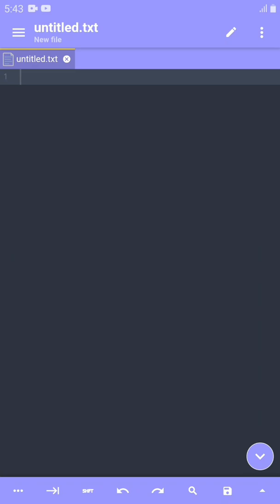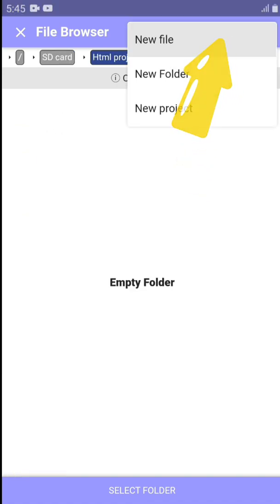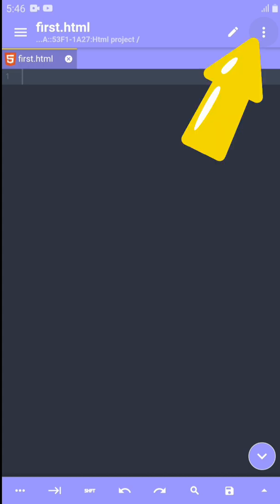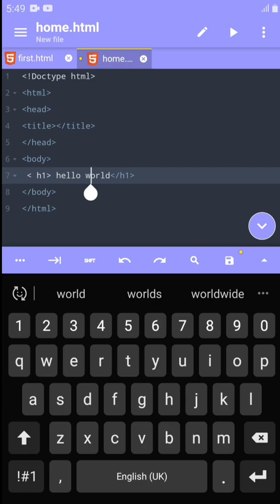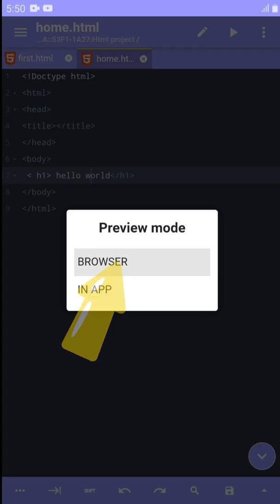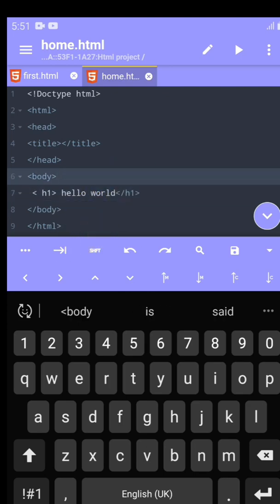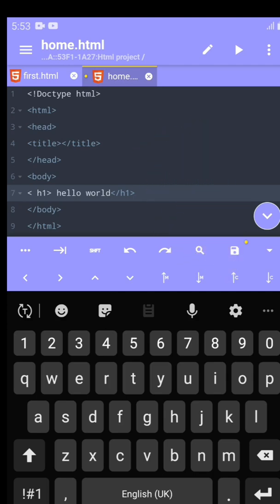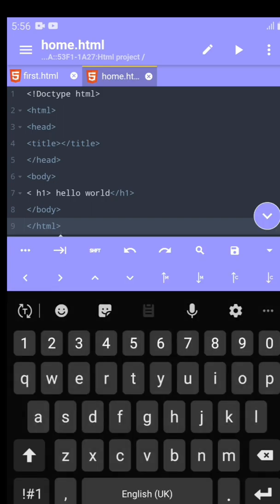Basic Introduction Of Acode App And Html Layouts || Android Code Editor For Programmers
basic introduction of acode app and html layouts android code editor for programmers html css in acode tutorial  android ide step by step easy tutorial for beginner, how can we use Acode Editor in Android device in this video I will cover whole acode option step by step in one video.

html code editor android
programming apps for android
html css
android code editor
coding in mobile